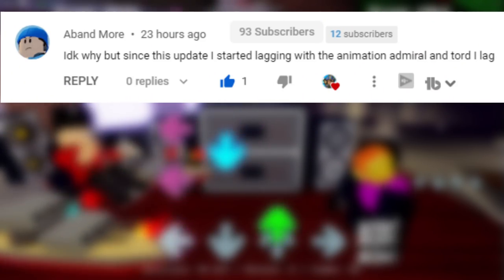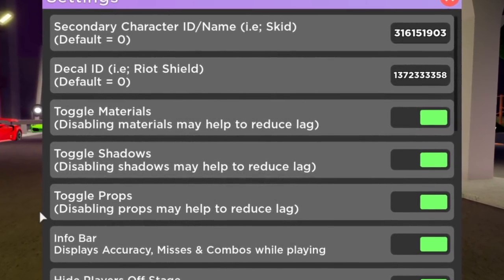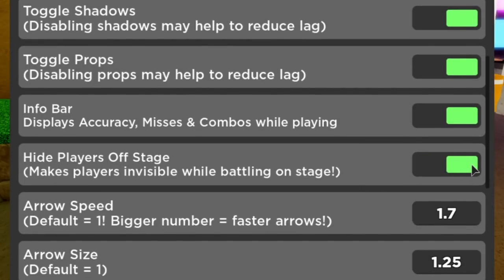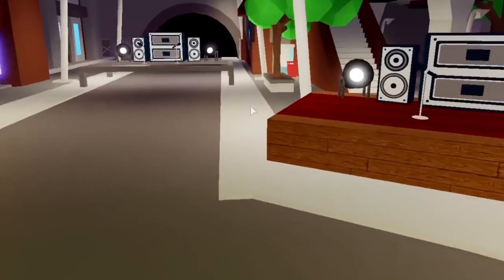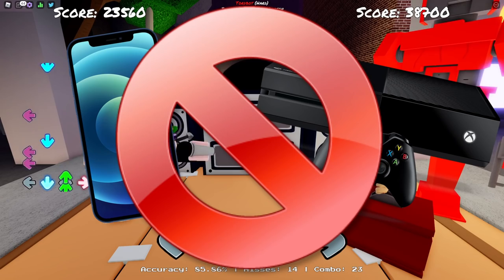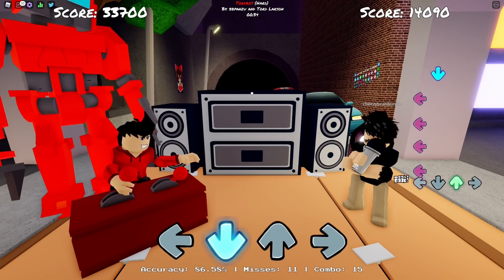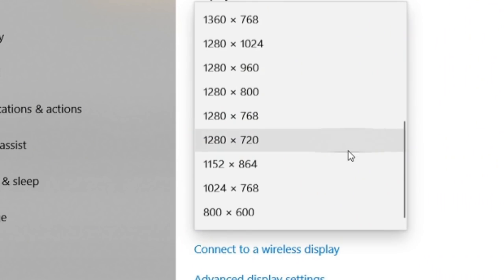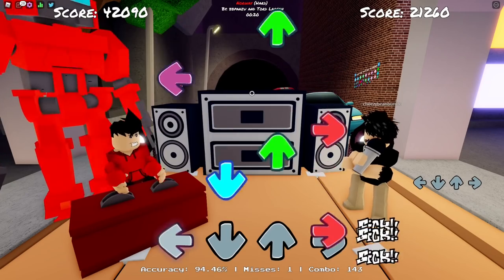3 WAYS to REMOVE LAG in Roblox Funky Friday!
I'll show you guys 3 ways to remove lag from roblox funky friday! I noticed a lot of people were complaining about funky friday lagging especially on mobile so these tips should help you guys out quite a bit so that it doesn't lag anymore. This works for Xbox players, PC, as well as mobile. This will get you more FPS and less lag! Fixing lag can help you become a pro or even get better at roblox funky friday which leads to more points and animations.

Timestamps
0:00 Intro
0:30 Tip #1: In-game Settings
2:10 Tip #2: Graphics Settings
3:23 Tip #3: Changing Resolution
3:52 How Resolution Works
5:10 How To Change Resolution
5:51 Extra Tip
6:22 Outro